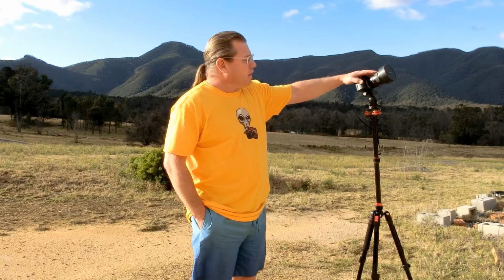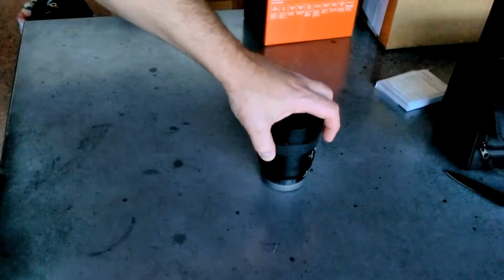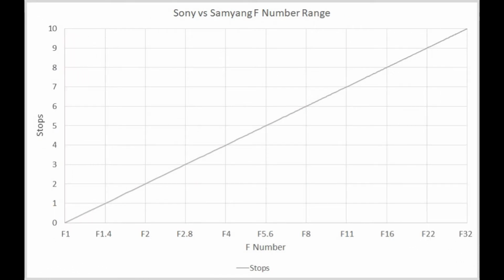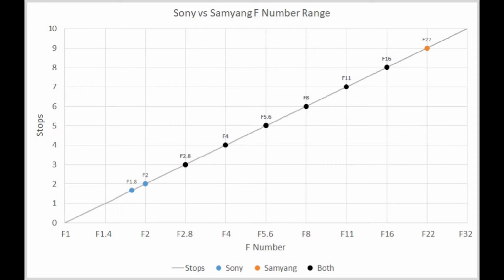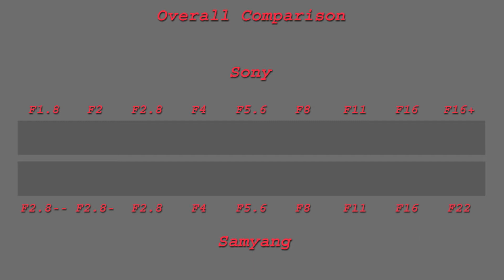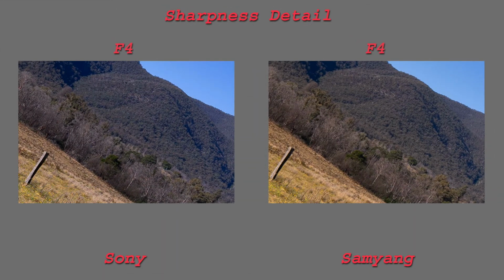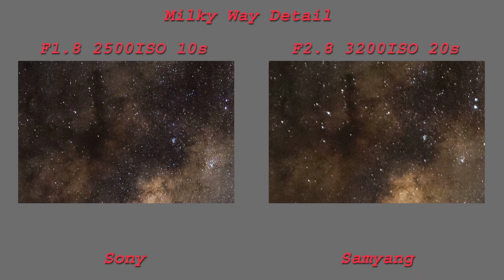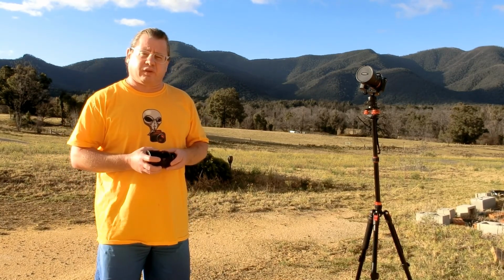Sony FE 14mm F1.8 GM vs. Samyang 14mm F2.8 MF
Both of these lenses are often used for Milky Way photography or landscapes.

This is quite a detailed comparison of these 2 lenses, including brightness, vignetting, distortion, sharpness, filed of view and color cast across the entire the entire aperture range of each lens.  I hope you enjoy the video.